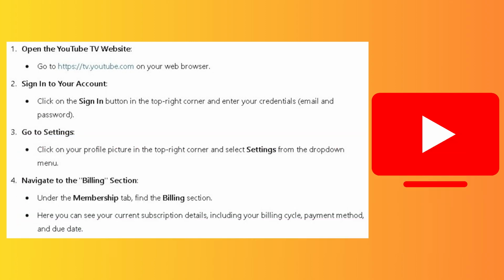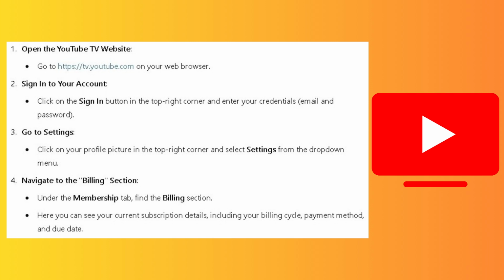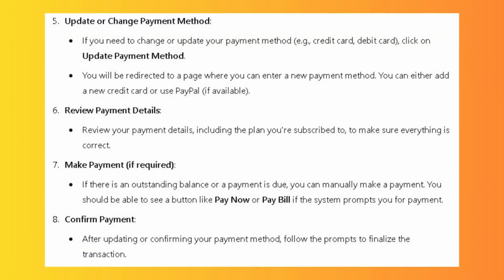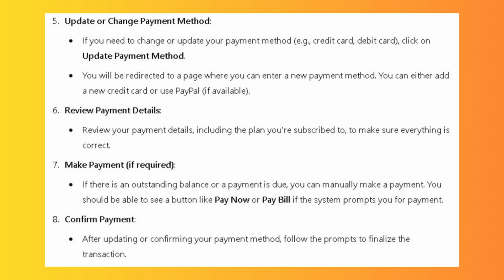Correctly Pay Youtube Tv Bill In Usa (FULL GUIDE) 2025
In this comprehensive guide I will show you how to correctly pay for youtube tv bill in usa in 2025! this tutorial will take you step by step on how to easily pay youtube tv bill correctly in usa.